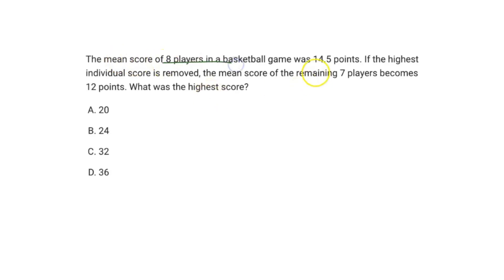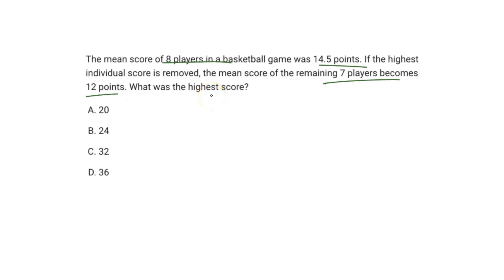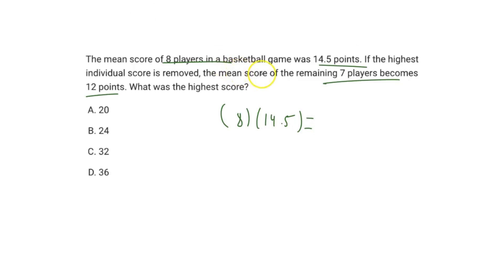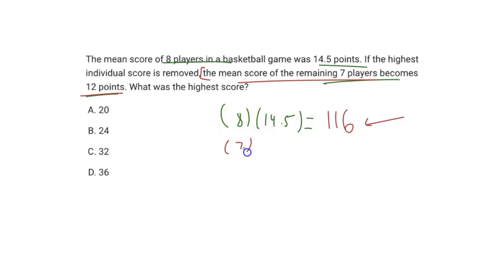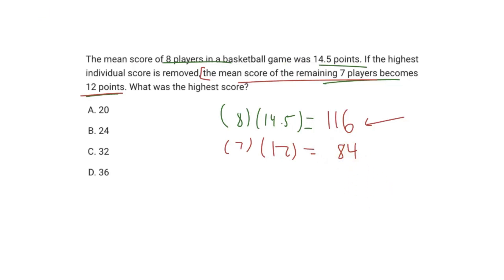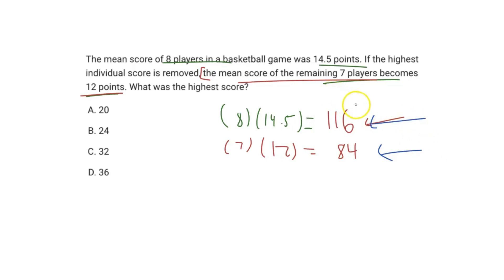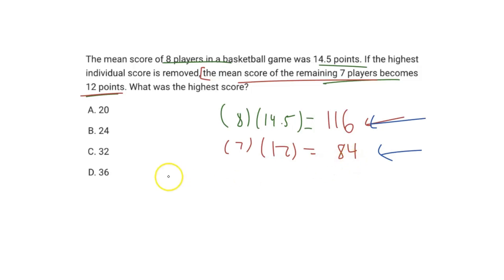Can you solve this SAT Math Problem? (Question 50)